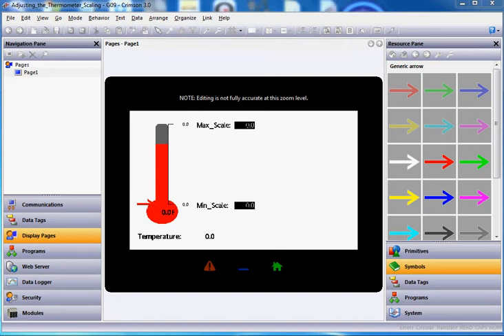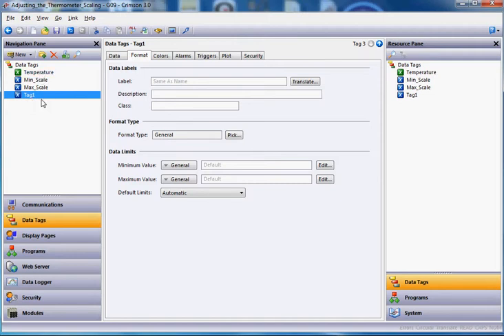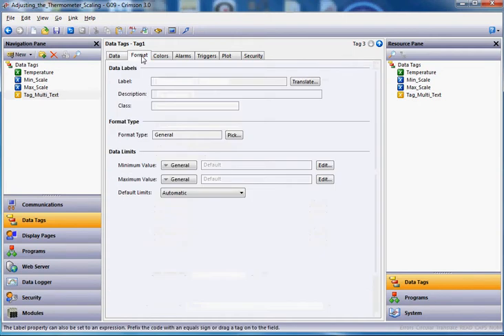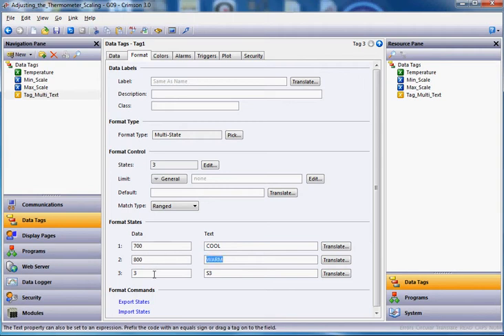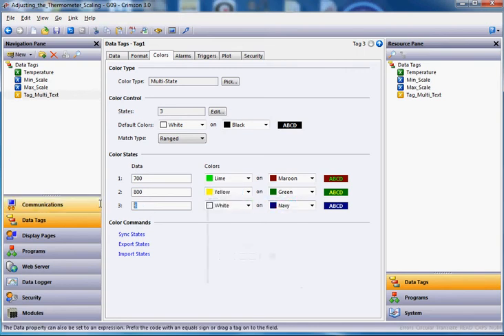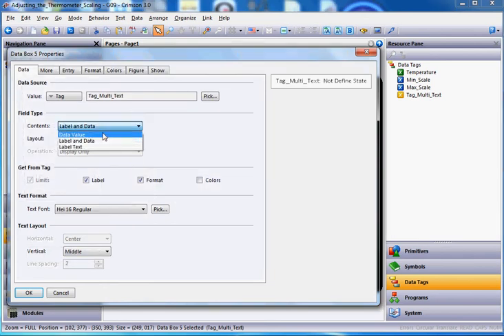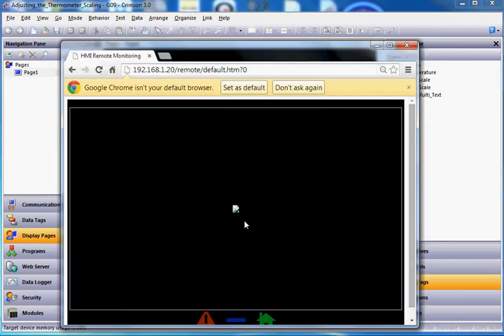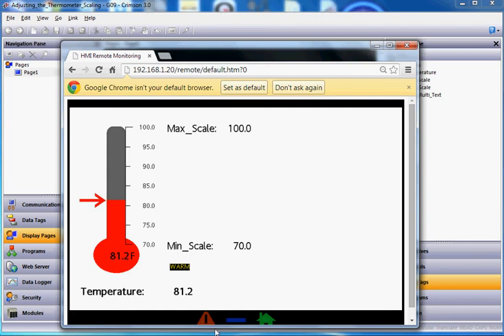Adding Text and Color to a MultiState Tag in Crimson 3.0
Short video showing how to make a Tag Multi-State over a Range of input values.  Also make the colors Multi-State as well.